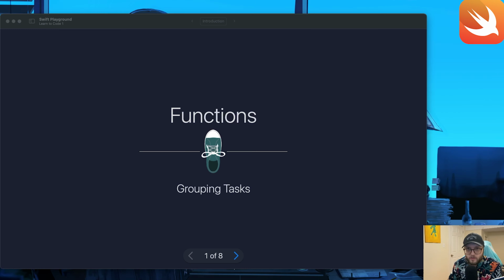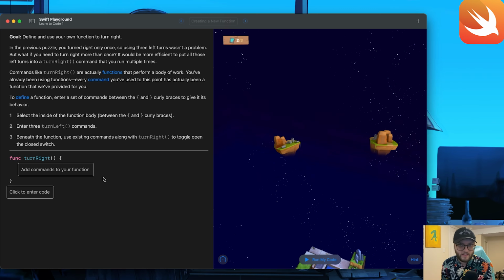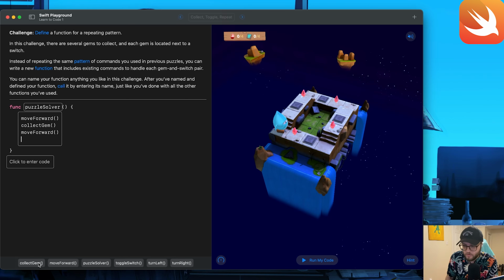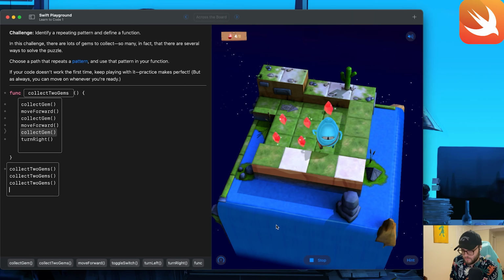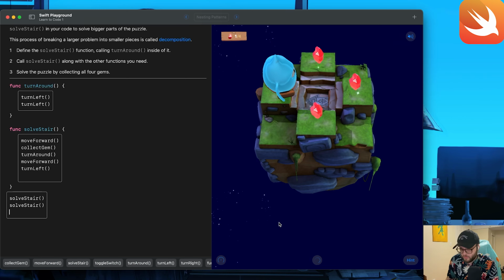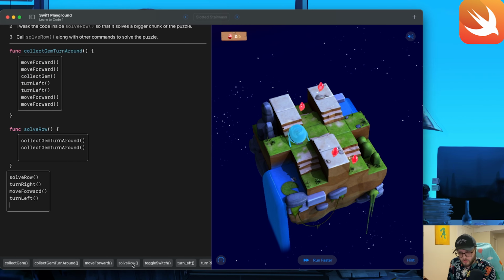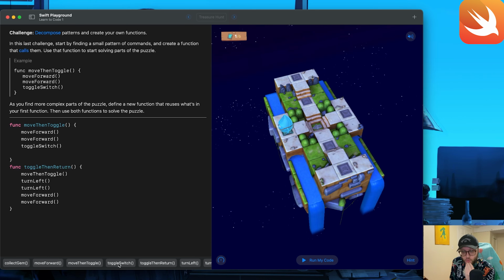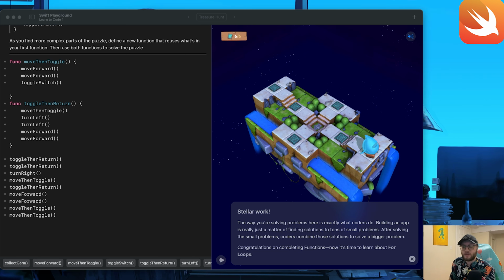Swift Playgrounds Tutorial #2 – Master Functions in Swift (2025)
🧠 Ready to level up your Swift coding skills? In this episode of the Learn to Code series, we’re diving into functions—the building blocks for cleaner, smarter code. You’ll learn how to define your own commands to reuse across puzzles and stop repeating yourself.

📦 We’ll also show you how to change your character in Swift Playgrounds—because who says learning can’t look cool?

🎮 What You’ll Learn:
- How to create and use functions in Swift
- Why functions are a core part of real-world programming
- Hands-on walkthroughs of the Functions puzzles in "Learn to Code 1"
- A quick guide to swapping characters (Byte, Hopper, Blu)

⏱️Timestamps
00:00 - Intro & What are functions
01:18 - Changing your playground character
01:35 - Composing a New Behavior
03:00 - Creating a New Function
05:20 - Collect, Toggle, Repeat
07:38 - Across the Board
10:37 - Nesting Patterns
13:33 - Slotted Stairways
16:20 - Treasure Hunt
20:55 - Wrap up & What's next